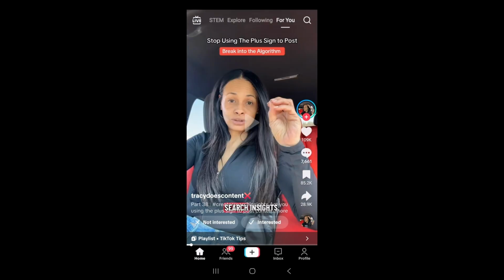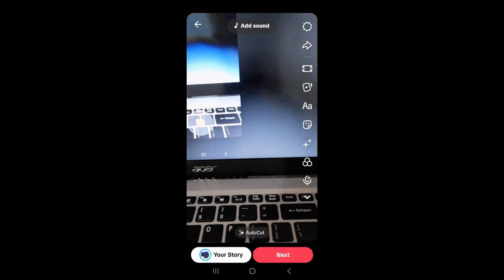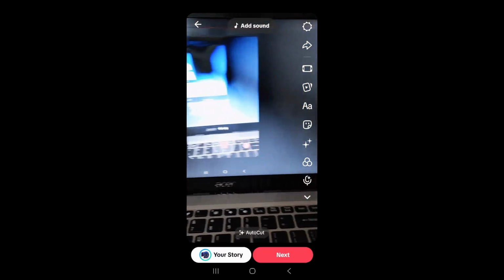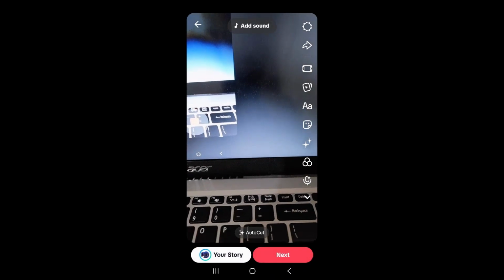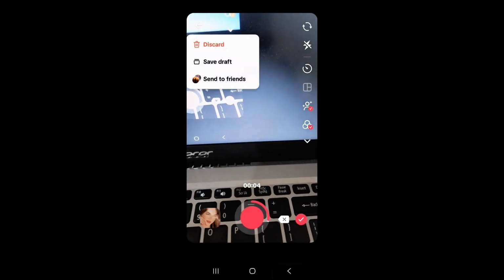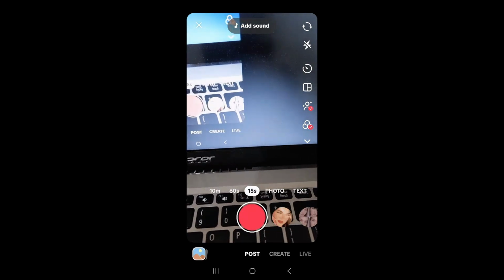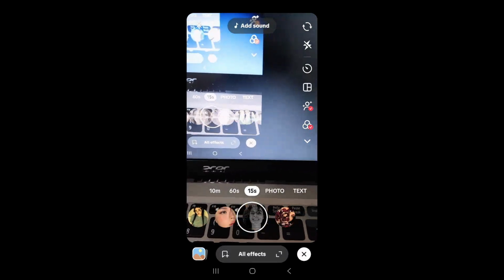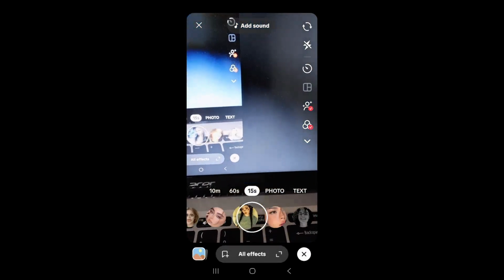How to Add Effects to TikTok Videos | TikTok Tutorial 2026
In this video, “How to Add Effects to TikTok Videos | TikTok Tutorial”, I’ll show you step by step how to use TikTok’s built-in Effects so you can make your videos more fun, eye-catching, and professional without leaving the app.
 Whether you’re editing a new recording or an uploaded clip, this tutorial will help you understand the different effect categories and how to apply them correctly.

TikTok offers visual filters, face effects, transitions, split screens, and more, all accessible from the Effects button on the recording and editing screens. You’ll learn how to preview an effect, apply it to part or all of your video, adjust timing on the timeline, and remove or replace effects if you change your mind.

What you’ll learn in this video:
✅ How to access Effects from the TikTok camera by tapping the Add Post + button and the Effects icon

✅ How to explore different effect categories like Visual, filters, transitions, and face effects

✅ How to tap or press-and-hold effects to apply them to specific sections of your video on the timeline

✅ How to preview your video with effects and undo or delete any effect you don’t like

✅ How to combine multiple effects in one TikTok for a more dynamic, creative style

✅ Bonus tips on choosing effects that match your niche and help your content stand out, not feel overdone

👩‍🎓 New TikTok users who want to move beyond basic videos and add simple visual enhancements

👨‍💼 Creators and brands who want to use effects strategically to reinforce their message or style

📈 Editors who prefer to keep most of their workflow inside TikTok rather than third-party apps

💼 Anyone looking to make their TikTok videos more engaging and memorable with minimal extra effort

Don’t let the Effects menu intimidate you—once you understand how each category works, you can apply and adjust effects in seconds to give your videos a polished, creative look. Watch to the end so you don’t miss the practical demos showing how to layer and time effects for maximum impact.